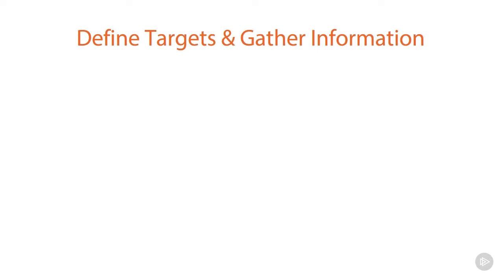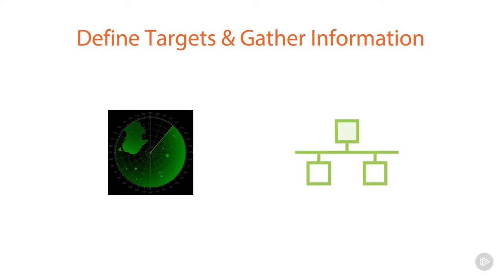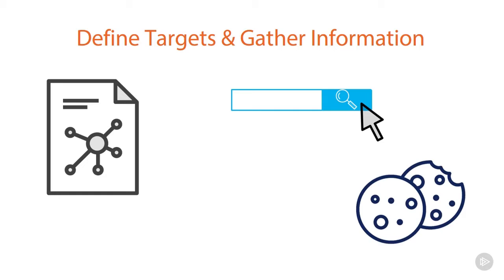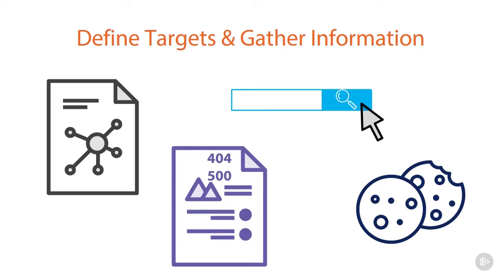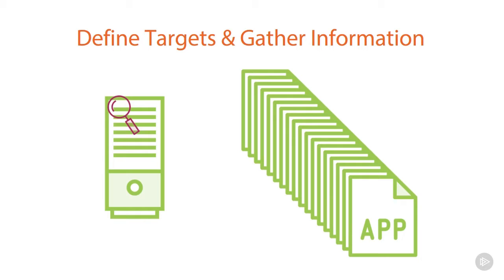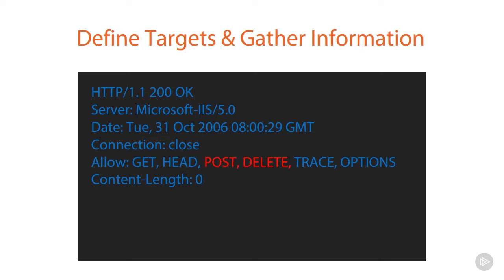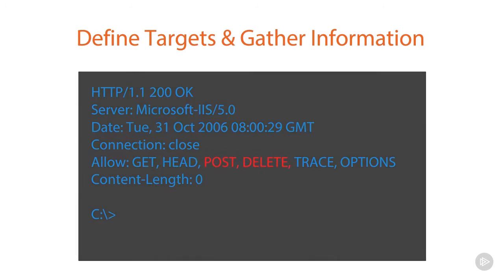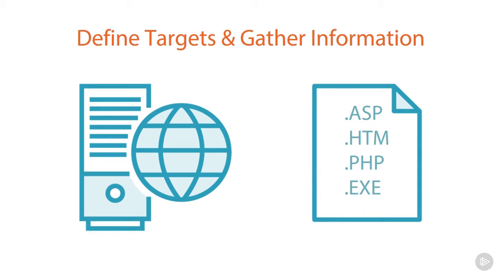Introduction to Pentesting S11E02